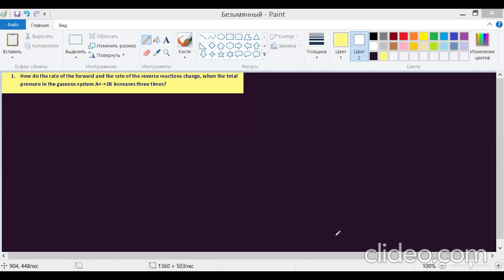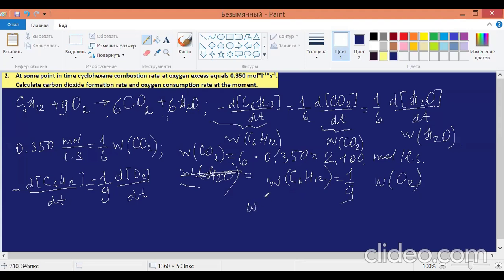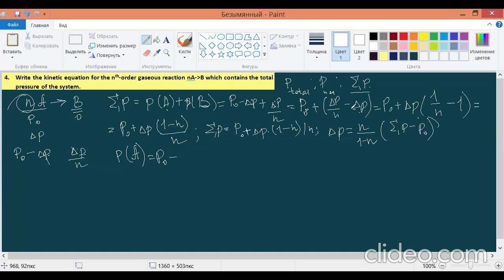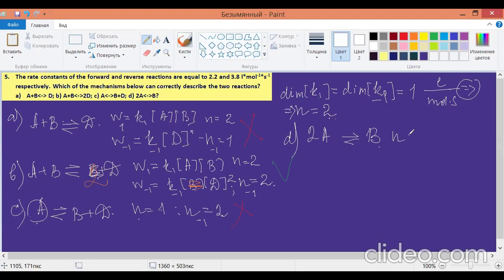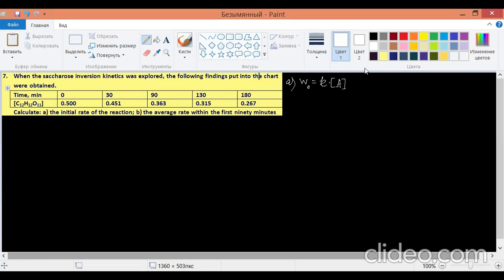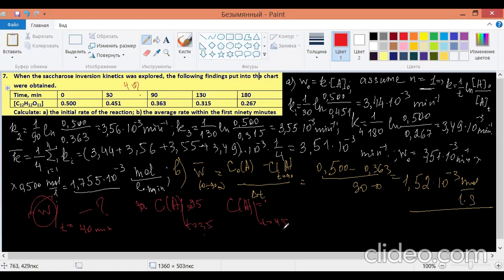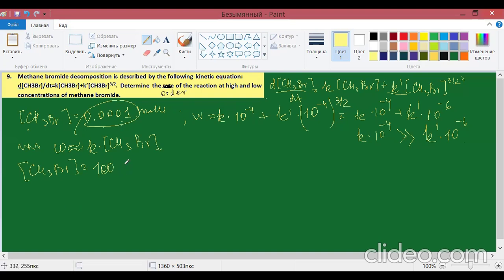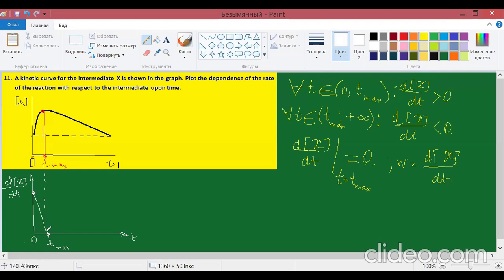physical_chemistry chemical_kinetics химическая_кинетика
in this video we continue to go further to understand better how Chemical Kinetics works. There are both theoretical and practical questions where you are expected to apply your understanding the material as well as mathematics. It is slightly behind the course of chemical kinetics in Russian, therefore if some of you have already covered the material offered in this videolesson, you can proceed to the correpondent Russian lessons, activating the auto-tranlation function in your browsers. I guess you can understand perfectly well what is being discussed in the video due to common symbols and mathematical notations accepted and stuck to in different universities.